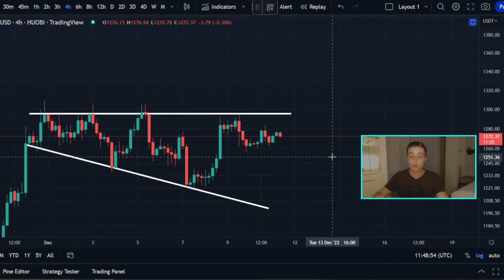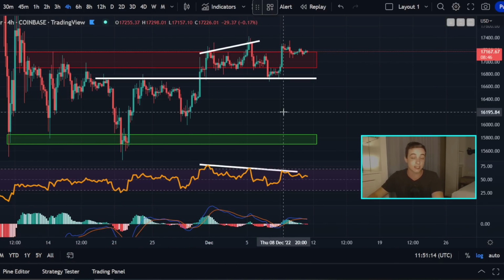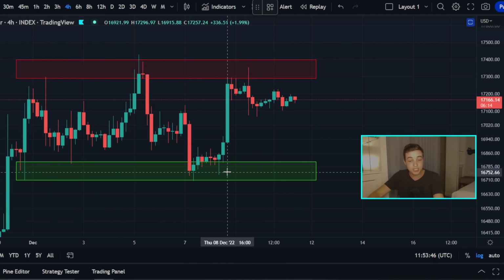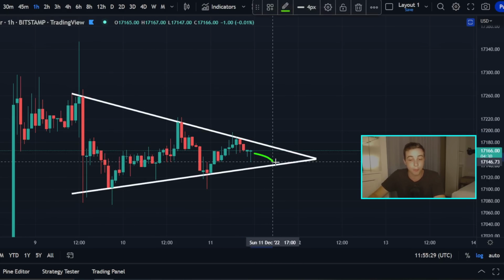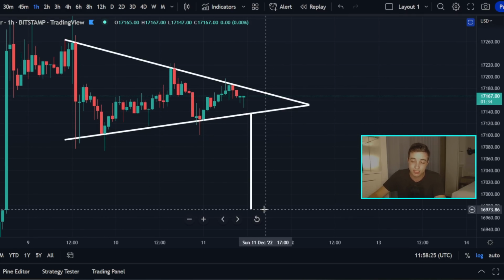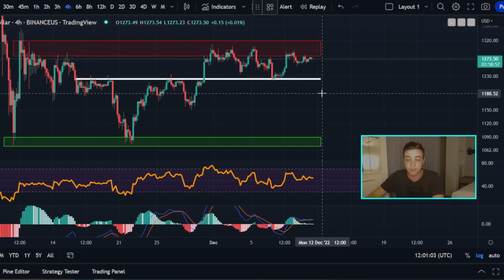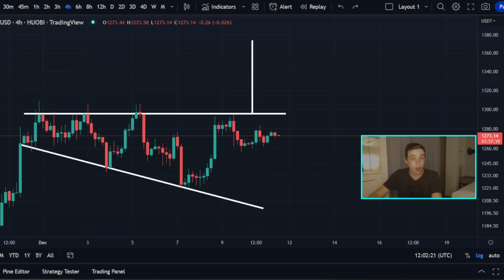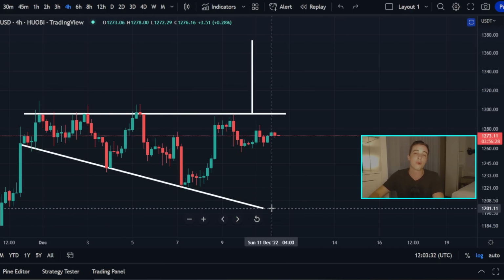Final 24 HOURS For This Pattern (Get Ready)!! Bitcoin News Today & Ethereum Price Prediction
Get up to *$30,030 Bonus* and benefit from 0 Fees on Spot!

► SIGNUP TO BITGET 👈 ($4163 Bonus)
🔥 0 Fees on Spot Market + No KYC + Copy Trading 🔥

► Bybit Trading Bot 👈 (0 Fees on Spot)

Timestamps:
Important Bitcoin Analysis! 0:00
Ethereum Technical Analysis! 4:49

*Bybit $30,030 Bonus breakdown:
► Up to $30 from Welcome Gift

- Crypto World -